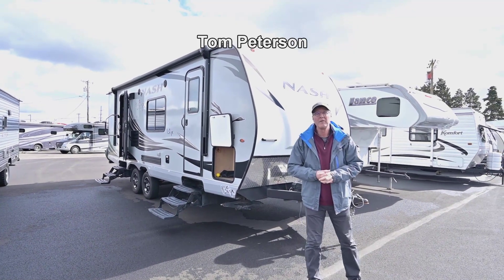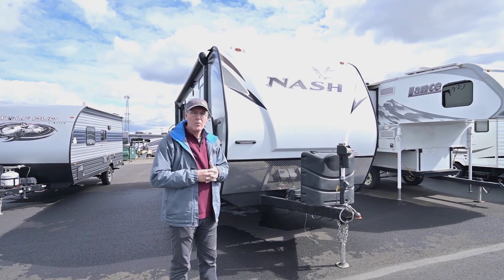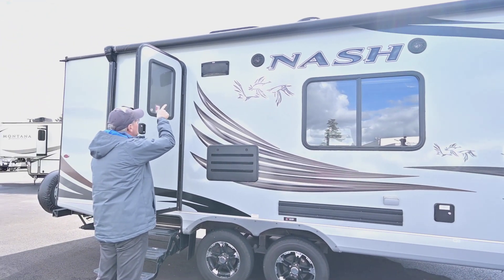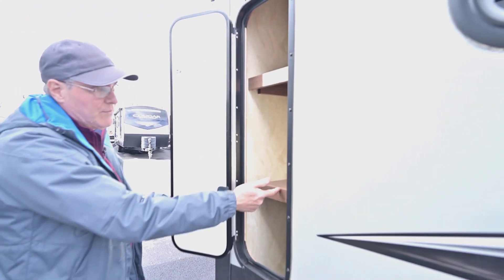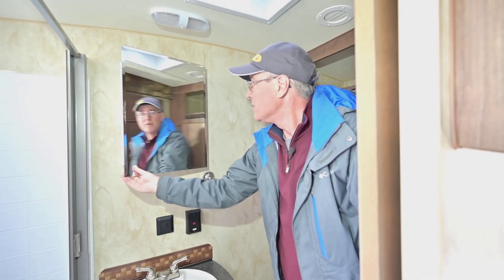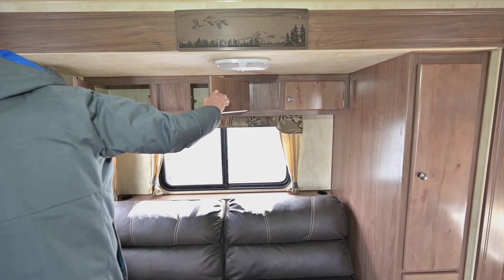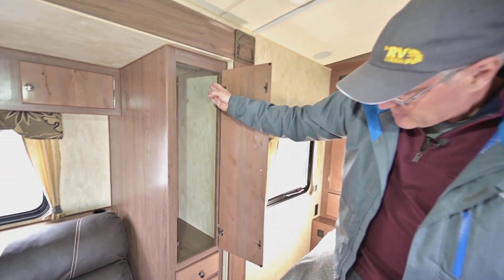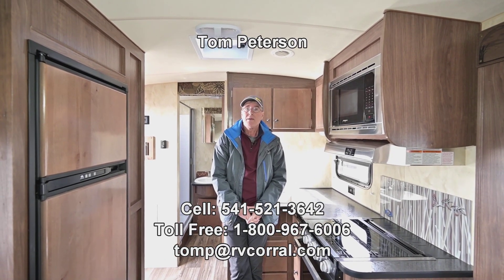The RV Corral 2020 Northwood Nash 24M Stock # CT-763